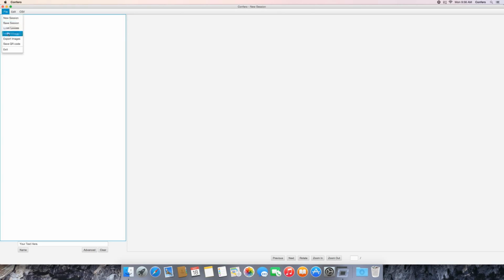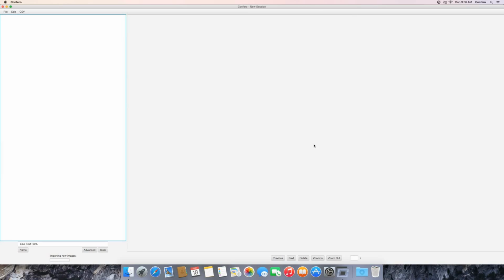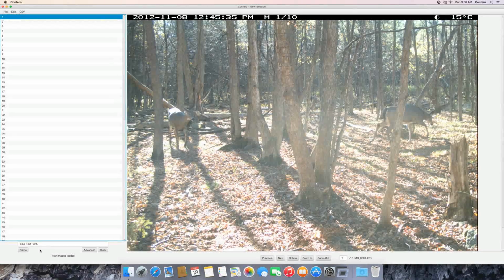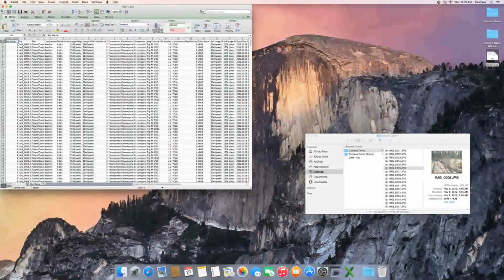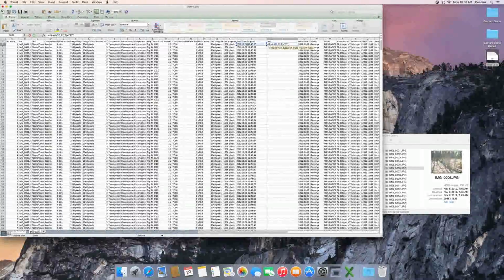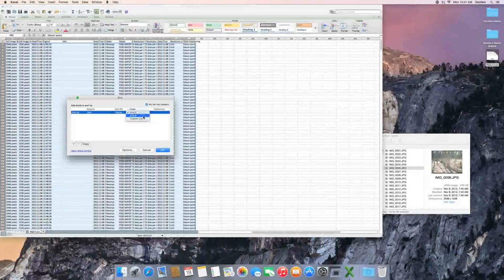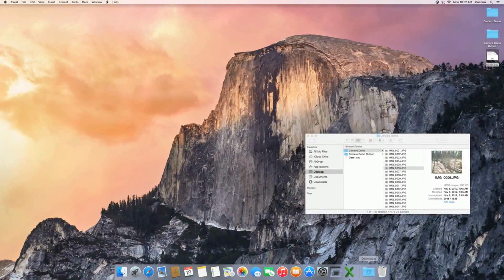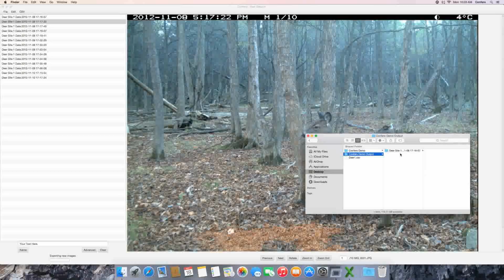Use CSVs to Perform Complex Sorts and Analysis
Confero can facilitate advanced sorting functions by extracting the Exif data from your images and exporting it to a CSV file that can be opened in most major spreadsheet programs. Exif data can include camera type, image resolute, time stamps, GPS coordinates, and a host of other variables. This feature is especially useful to those observing wildlife, but is also useful to for anyone that needs to sort images by unique or complex criteria.